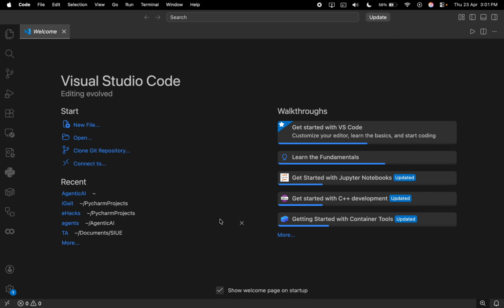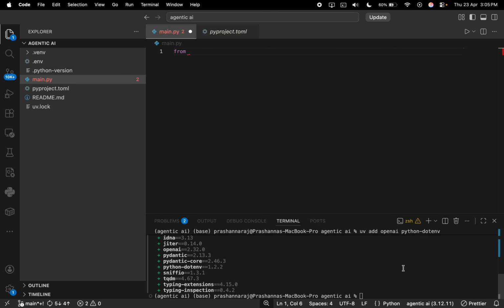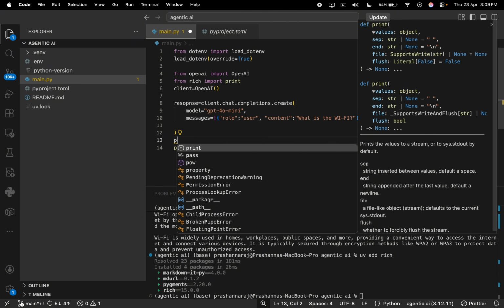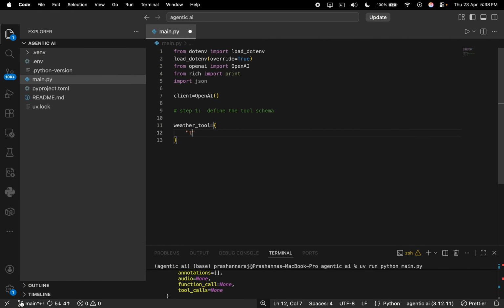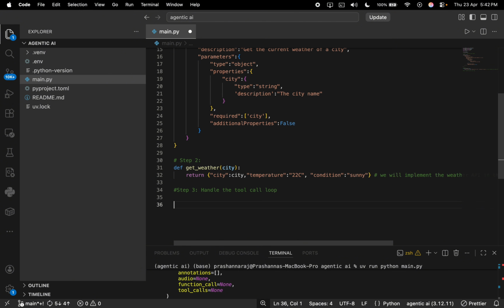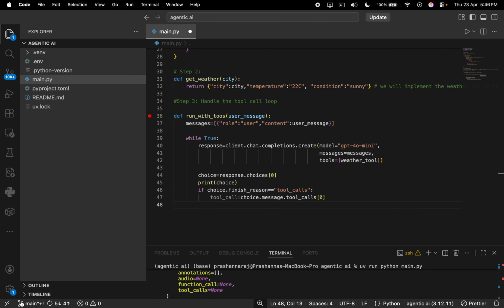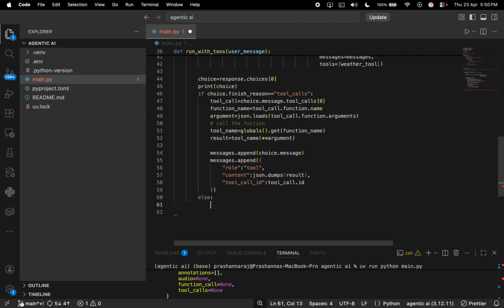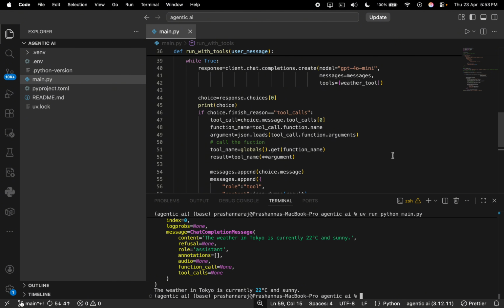Function Calling and Tools with OpenAI API - Full Python Tutorial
By default, an LLM can only generate text. It hallucinates when it doesn't know something. But what if you could give it real superpowers - like checking live weather, querying your database, or searching the web?

That's exactly what function calling does. In this video, I show you how to implement function calling from scratch using the OpenAI API in Python - no frameworks, no abstractions, just pure code so you actually understand
what's happening under the hood.

This is Video 1 of my AI Engineering series where we build up from the foundations all the way to full multi-agent systems.